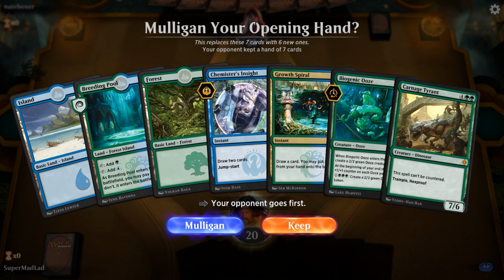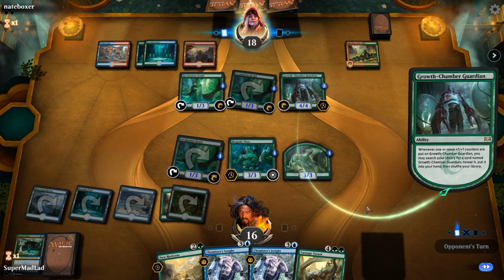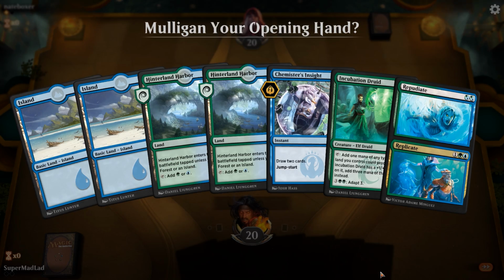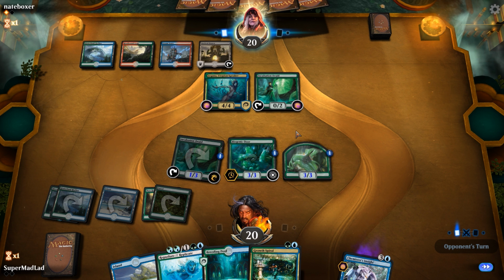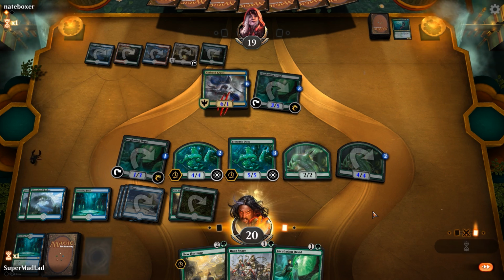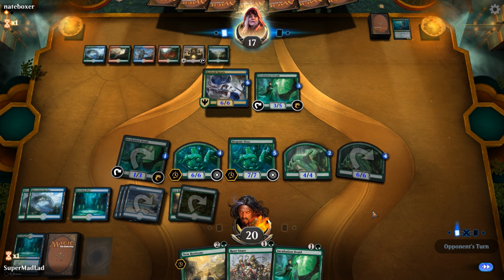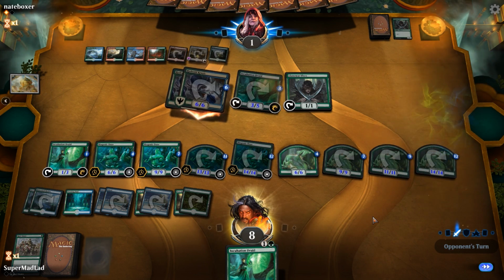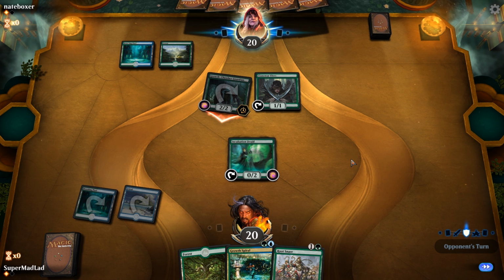Magic Arena Standard | Simic Clones #1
Song: Insane Jank Posse
Artist: PianoJester